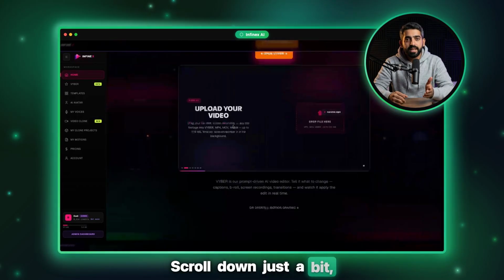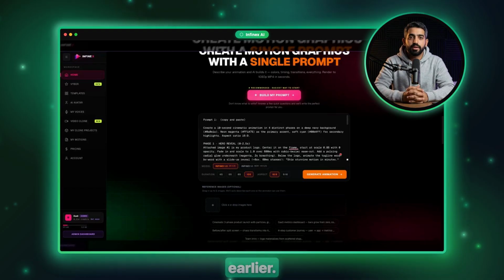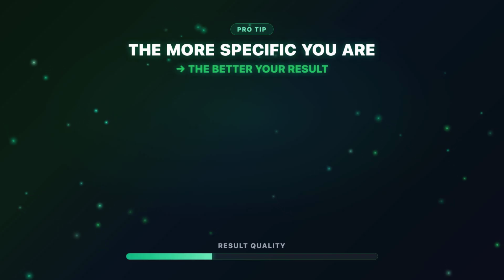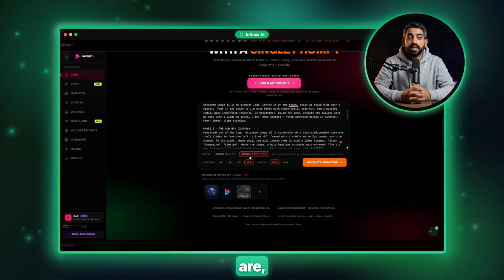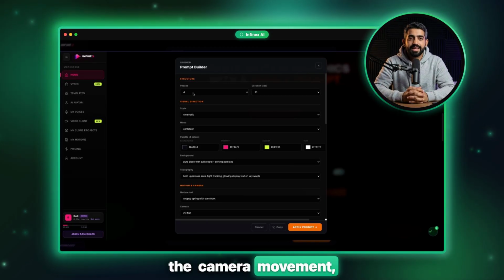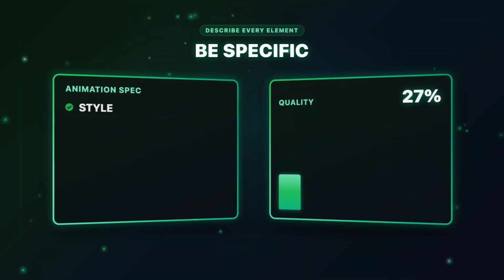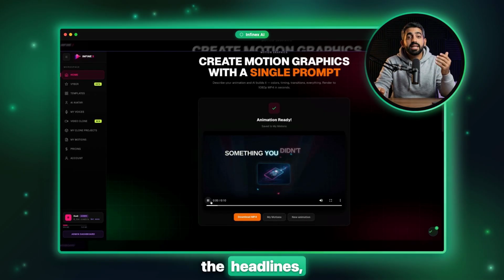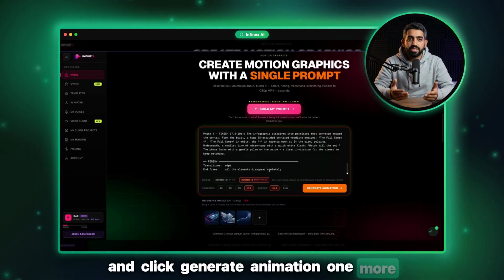How to Make AI Motion Graphics With Infinex AI (AI Motion Graphics Tutorial)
In this AI motion graphics tutorial, I show you how to make motion graphics with AI in minutes — no editing software, no motion designer, and no hours of work. Just one prompt. If you've ever wanted to learn motion graphics for beginners, this is the fastest way to start: type a single sentence, and Infinex AI turns it into a fully rendered, cinematic animation with transitions, sound design, and infographics built in.

You'll see exactly how to make AI animations from scratch using two models (INFIMO 1.0 and 1.1), how to use the AI Prompt Builder for pixel-perfect control, and how being specific gets you the highest quality results. Whether you're brand new to motion graphics or a creator who wants to scale, this AI animations tutorial will show you how to create ai motion graphics that actually look professional.

🎬 What you'll learn in this motion graphics tutorial:
✅ How to make motion graphics with a single prompt
✅ Creating ai motion graphics using AI (INFIMO 1.0 & 1.1)
✅ Motion graphics using ai — the Prompt Builder workflow
✅ How to make ai animations that look cinematic
✅ Pro tips for the highest-quality AI animations
✅ How to download and reuse your motion graphics

⏱️ TIMESTAMPS
00:00 – Intro: AI Motion Graphics From One Prompt
00:36 – How To Make Motion Graphics With AI (Single Prompt)
01:49 – Your First AI Motion Graphic (INFIMO 1.0)
02:22 – Better AI Animations With INFIMO 1.1
03:19 – AI Prompt Builder – Motion Graphics For Beginners
06:12 – Manage & Download Your AI Animations
06:59 – Start Making AI Motion Graphics With Infinex AI